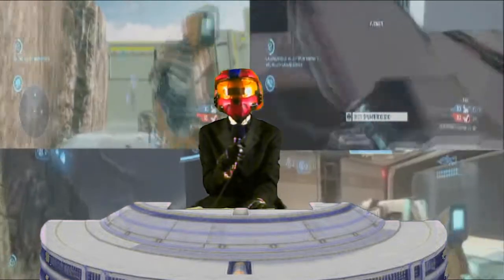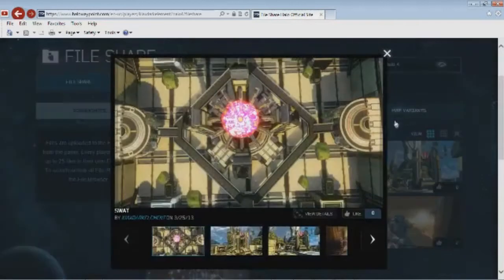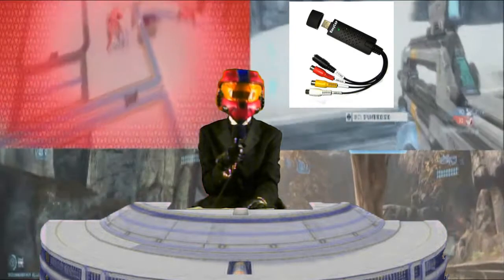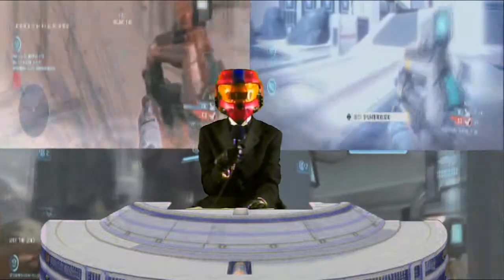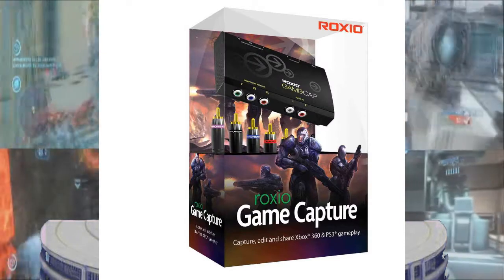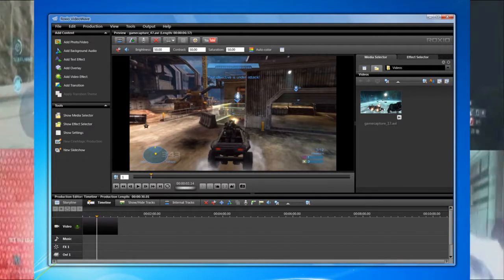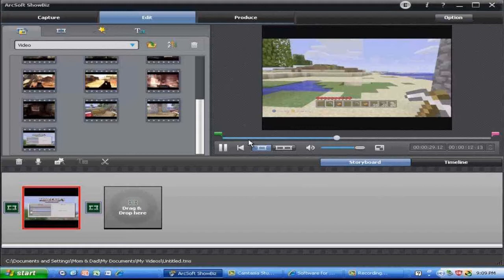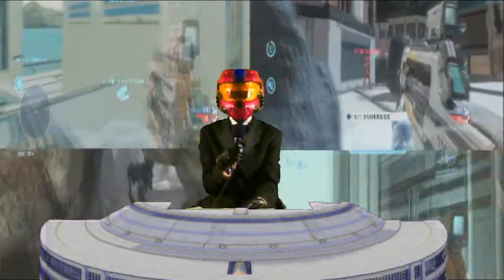capture card advice